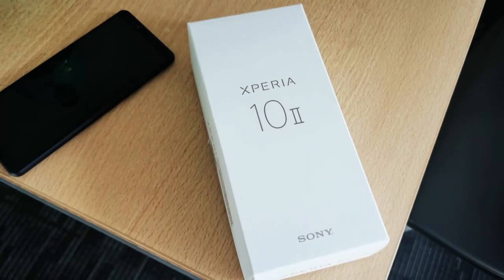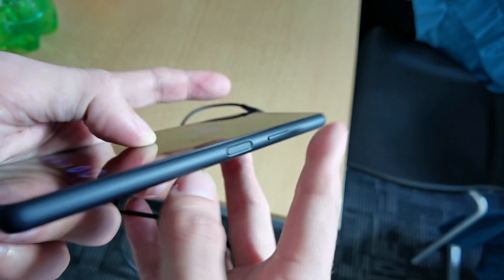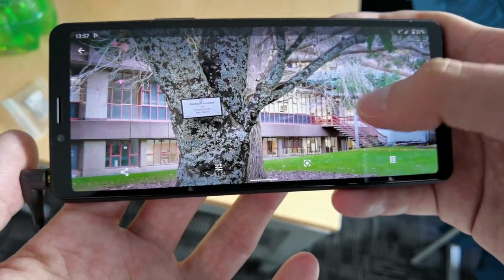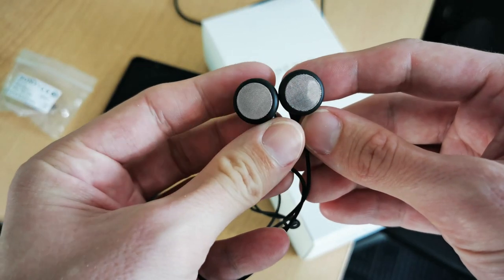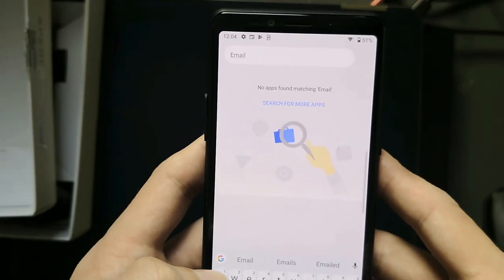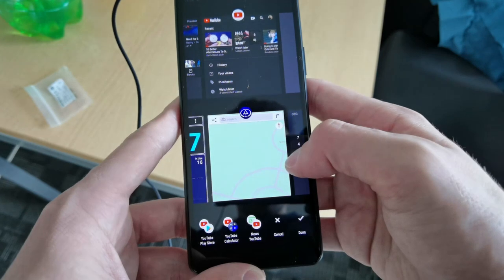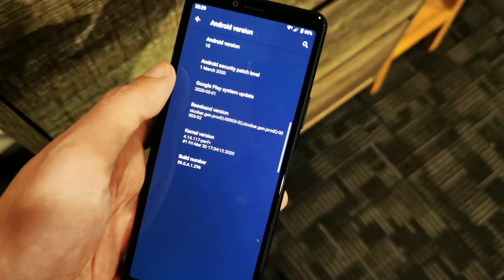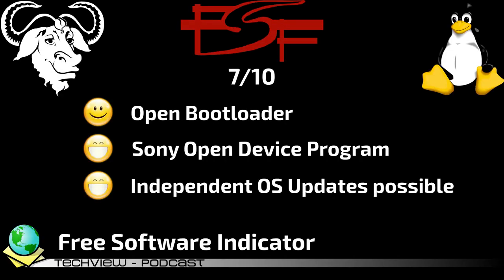Xperia 10 II Review - Sonys unique midrange contender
Sonys midrange device this year is challenging the competitors with several interesting features and an overall good package.
See this video to get to know the strength and weaknesses of this device.

If you have questions or want me to test something specific. Just ask in the comments section.

edit: Right after releasing this review I got the software update to Version 59.0.A.5.2 coming with the newest security update.